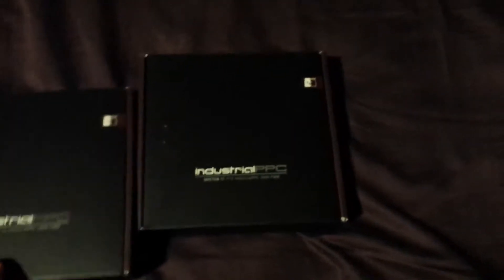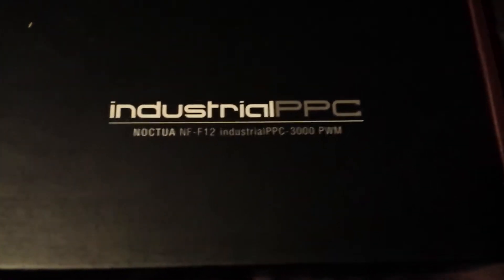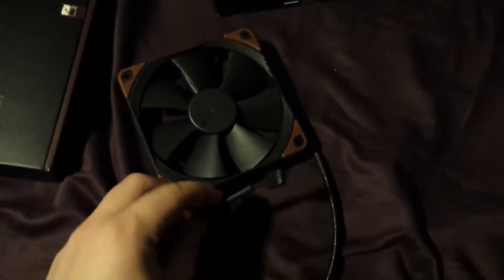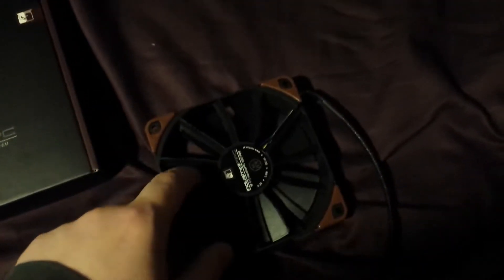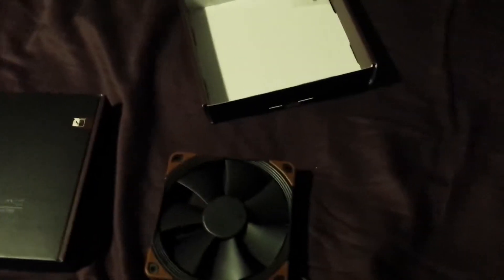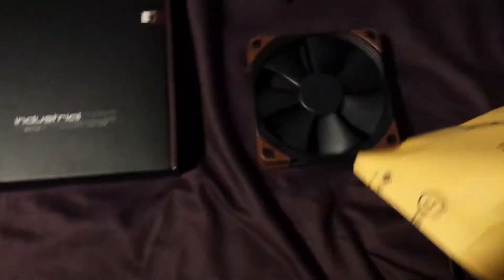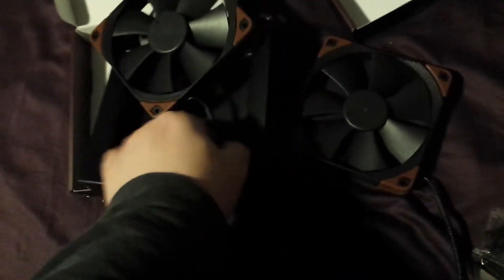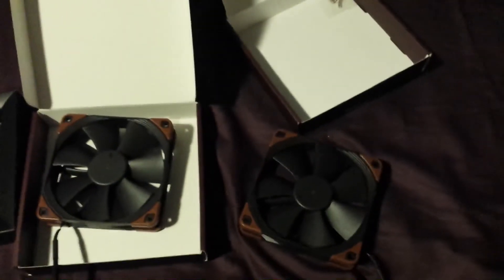Noctua NF-F12 3000 Unboxing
This is one of Noctuas heavy duty fans that can spin up to 3000 ROM, and, through testing, it can keep my CPU, an AMD FX 9590 with 220 TDP, below ambient temperature idling.